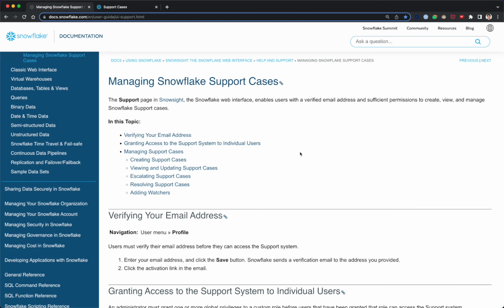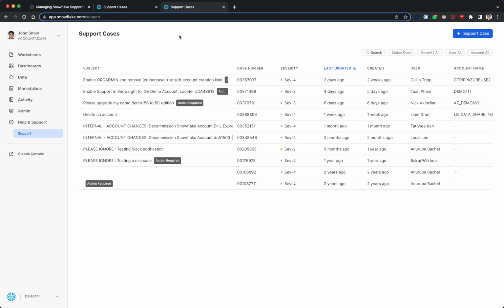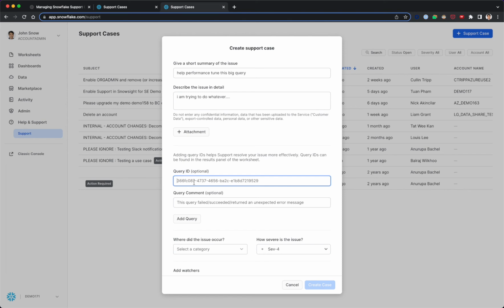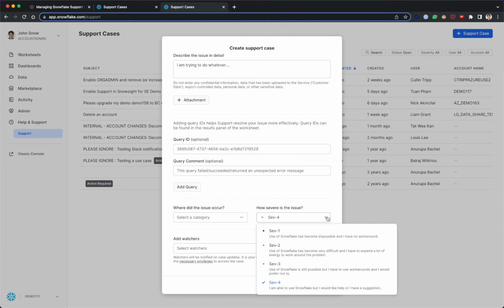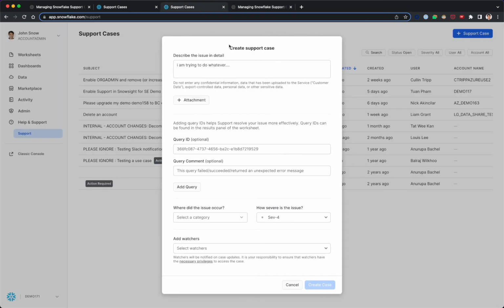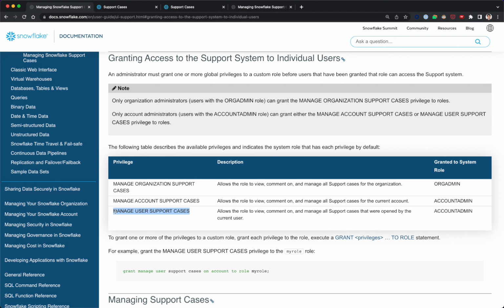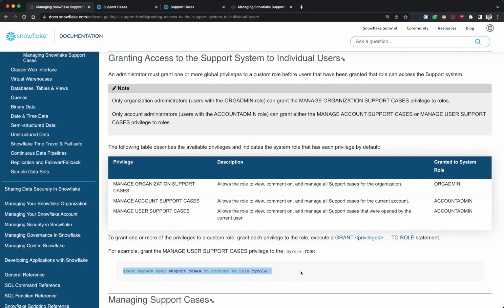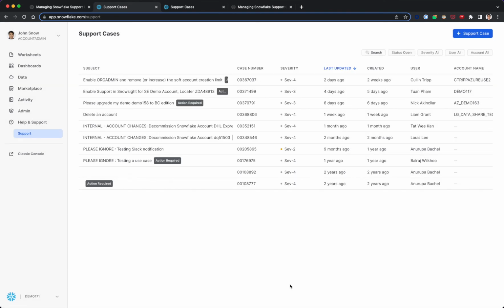Create Snowflake Support Tickets in Snowsight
We demo how to create Snowflake Support tickets in the Snowsight UI

Chapters
0:00 SnowSight for Support Tickets
0:16 SnowSight UI for Support
0:46 Escalate or Resolve Case
1:09 Create Support Case
2:32 Case Severity Levels
2:57 Add Watchers
3:45 Granting to Individual Users
5:37 Recap